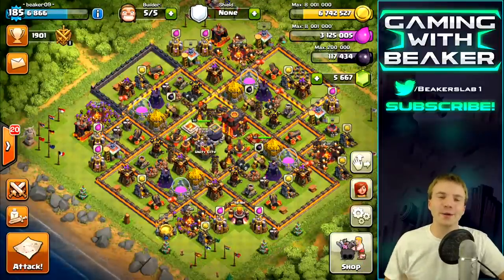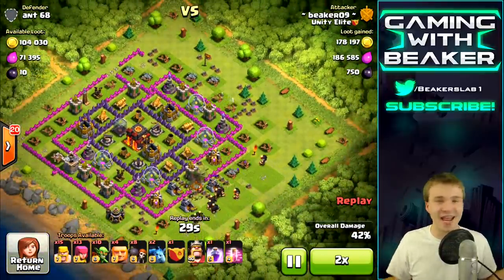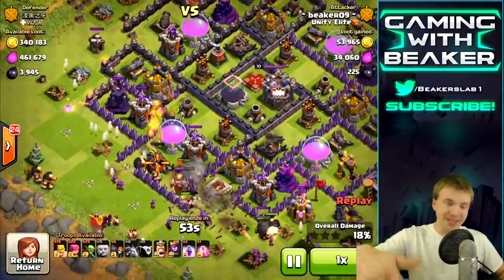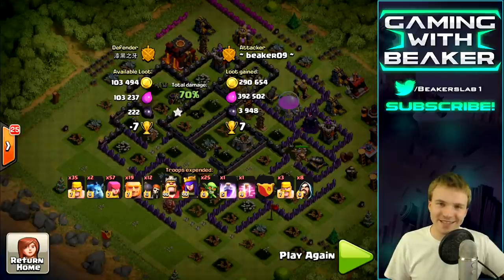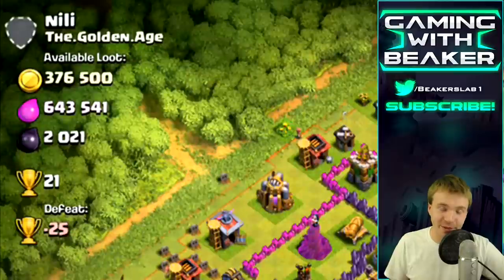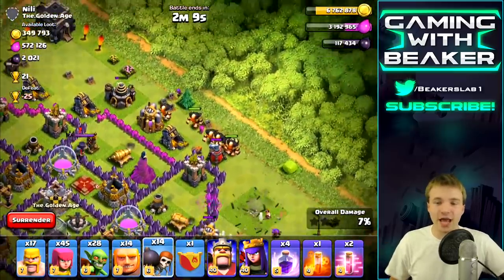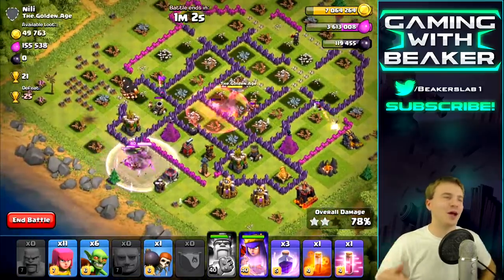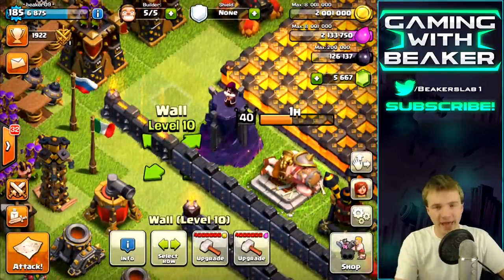Clash of Clans: "MAXIN' EVERYTHING!" THE SWEET SPOT... EPIC LOOT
Clash of Clans Townhall 10 farming for max walls! We're closing in on them, and now that we've found this amazing trophy range, they'll be  max in no time!

Category: Games
Updated: 10 June 2014
Version: 6.108.5
Size: 53.3 MB